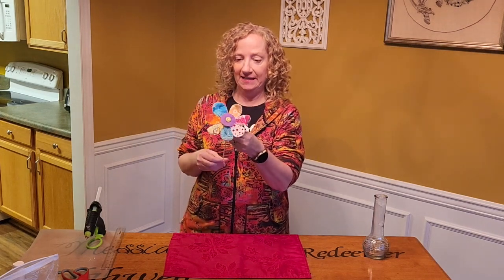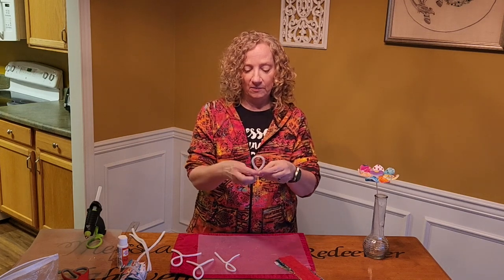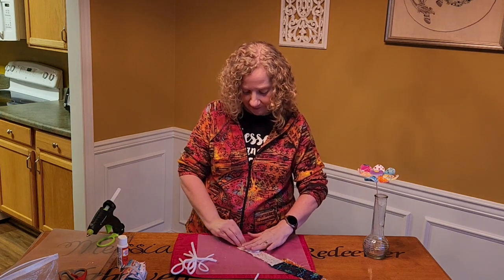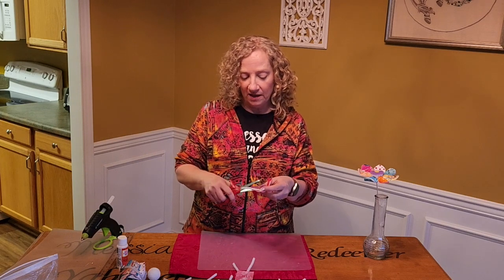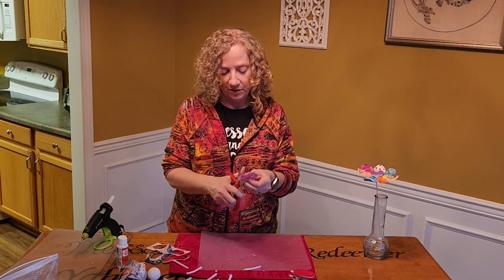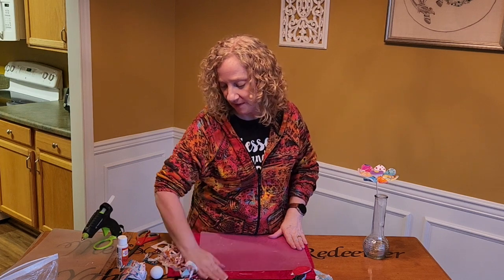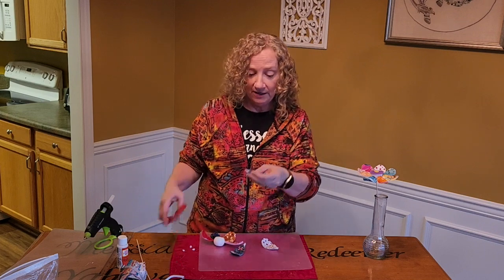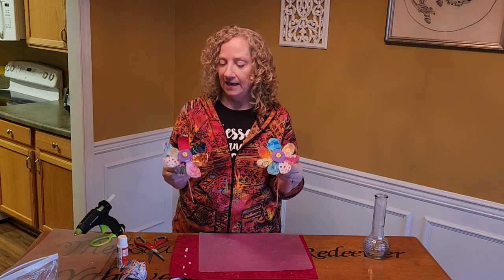Bendable Fabric Flower